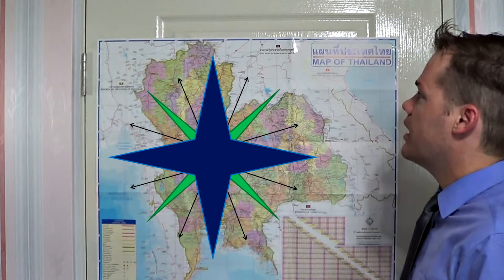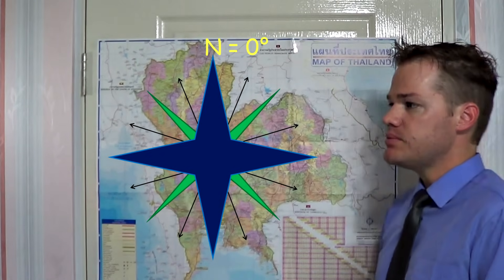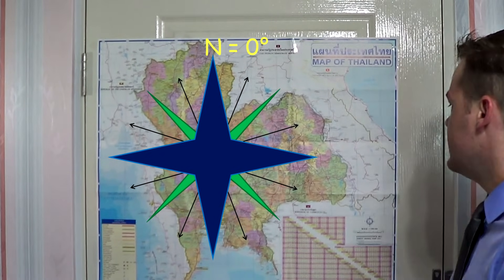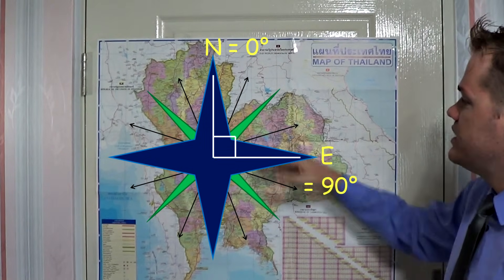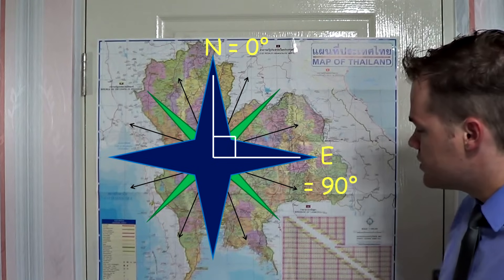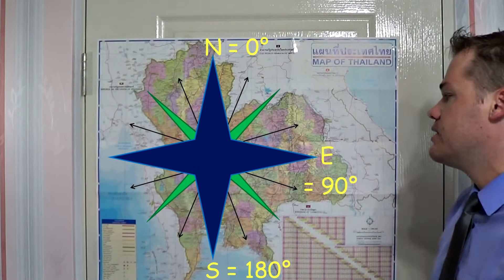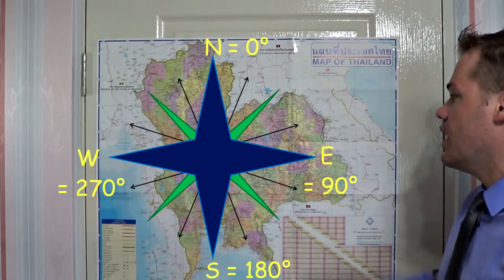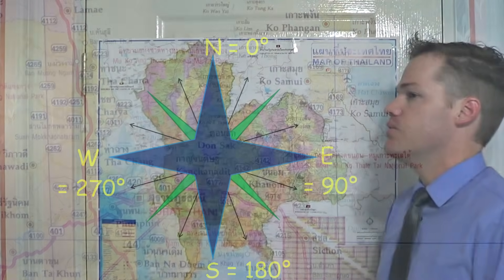Mapwork Bearing (**Bearing is always a 3 digit number; 043° - see description.)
***Important! The first example in the video should be 043° and NOT 43° since bearings must be written as 3 digit numbers. Even if it is only something like 5°, then it should be 005°, etc. Watch the whole video to find out how to measure / calculate a bearing. My other videos include the following topics: Linear and ratio scale, calculating distance, coordinates, etc. Here's my full mapwork tutorial playlist